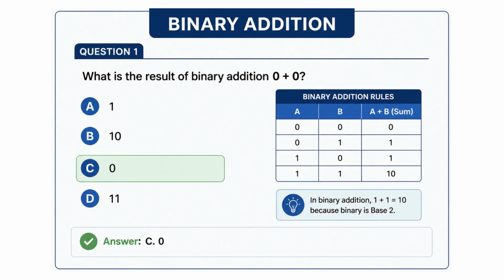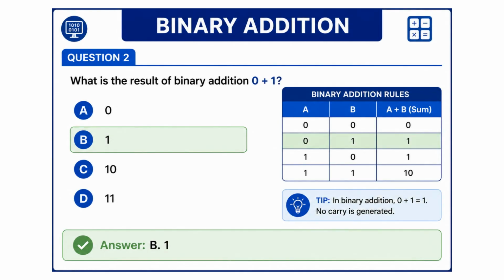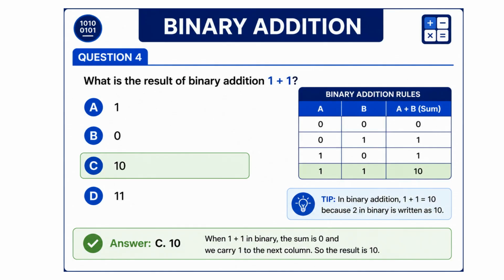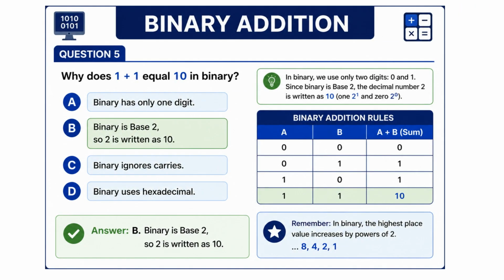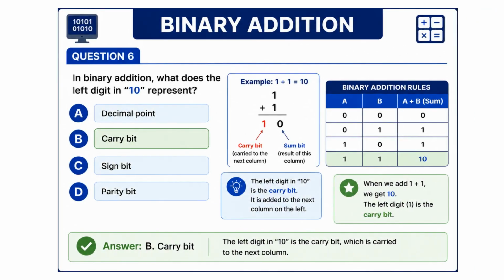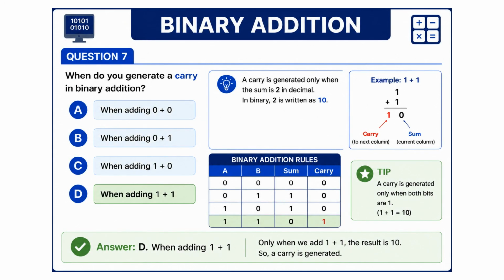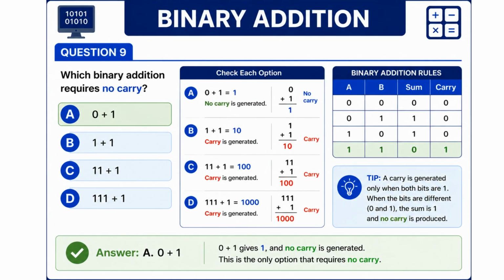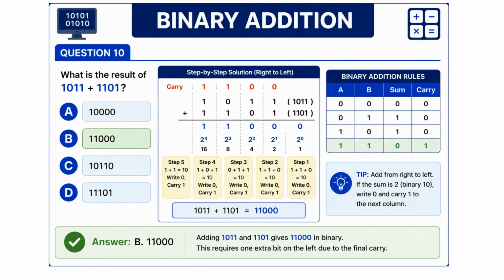20 Binary Addition Quiz Questions with Answers | Edexcel IGCSE Computer Science | GCSE Binary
Test your understanding of Binary Addition with this 20-question quiz designed for Edexcel International GCSE (9–1) Computer Science students.

Each question includes:

✅ Multiple-choice answers
✅ Step-by-step binary addition solutions
✅ Clear explanations
✅ Exam tips and common mistakes
✅ Slow-paced walkthroughs for beginners

This video is ideal for:

Edexcel IGCSE Computer Science
Beginners learning binary arithmetic
The four binary addition rules
How to use carry bits correctly
Solving simple and complex binary additions
Common exam mistakes to avoid
Binary addition shortcuts for faster problem solving
Chapters

00:00 Introduction
00:30 Question 1–5
04:00 Question 6–10
08:30 Question 11–15
13:30 Question 16–20
18:30 Final Review

If you found this video helpful, please:
💬 Leave your score in the comments